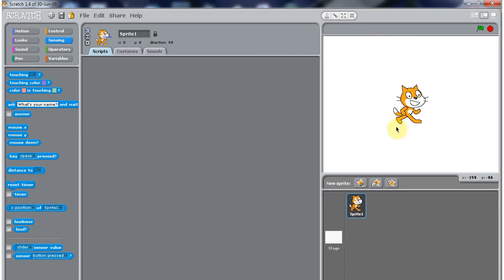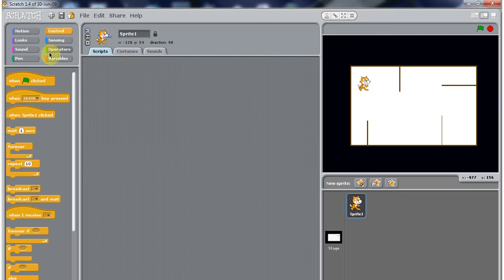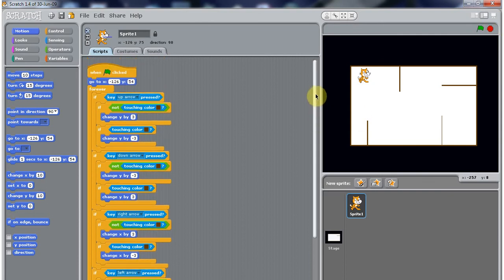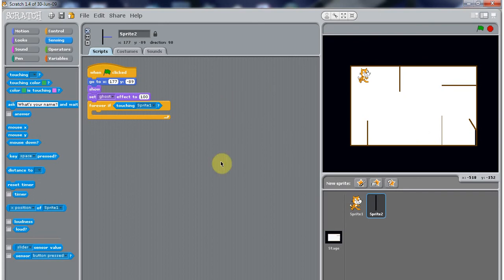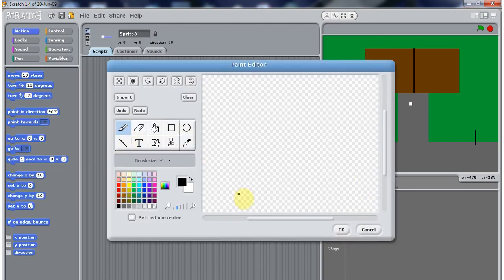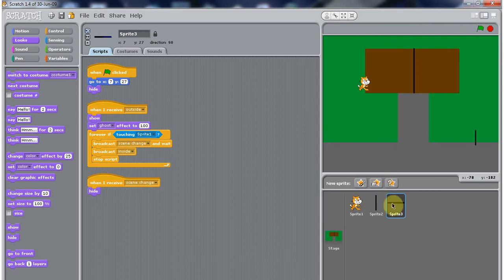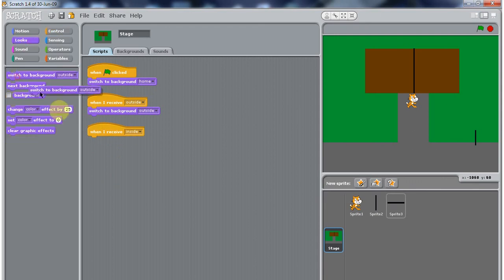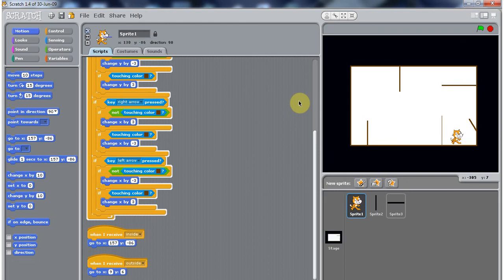Scratch - How to make an RPG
In this video I show you how to create a simple RPG. Please note this isn't really a complete game, I'm just showing you the basic building blocks of the game so you can enhance the game and make it much better.